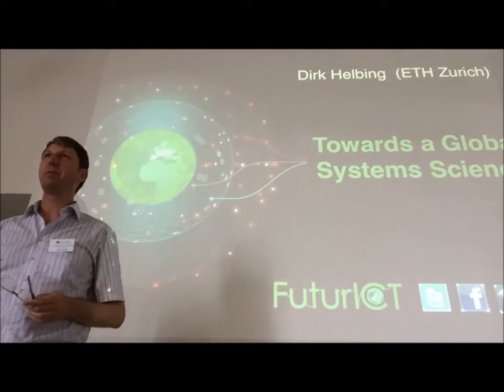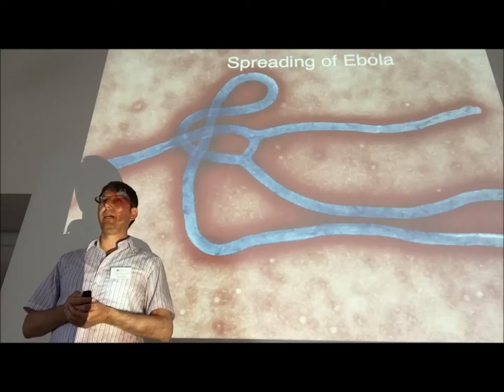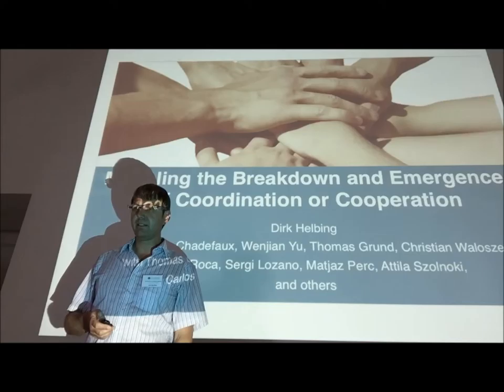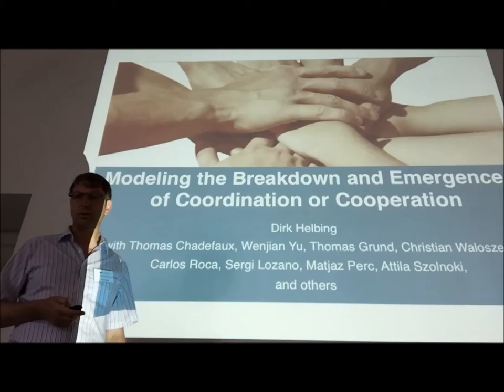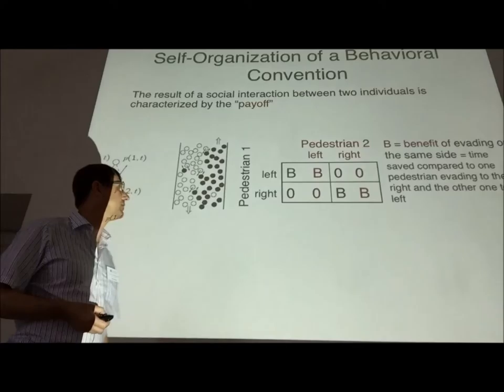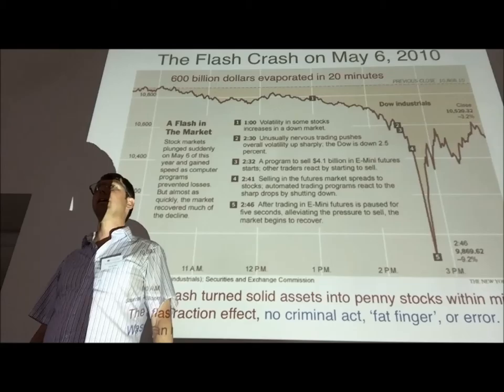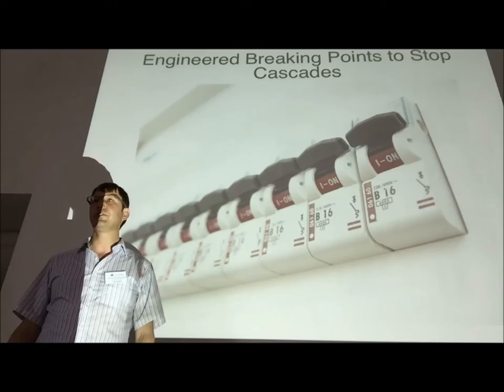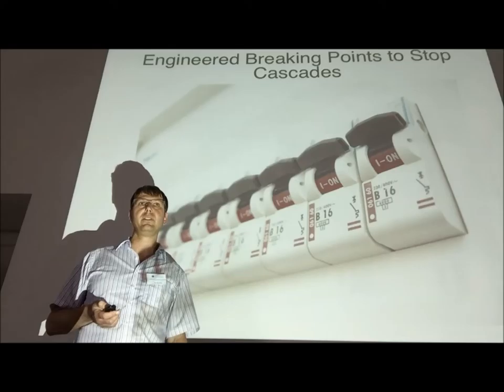Towards a Global Systems Science